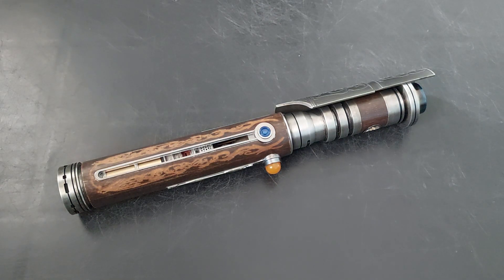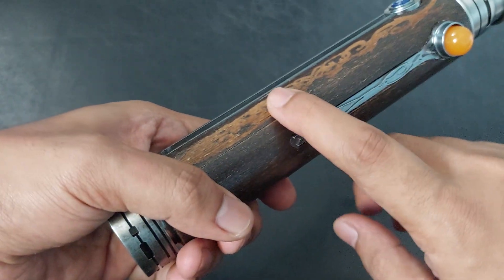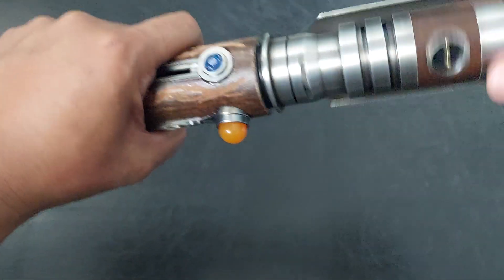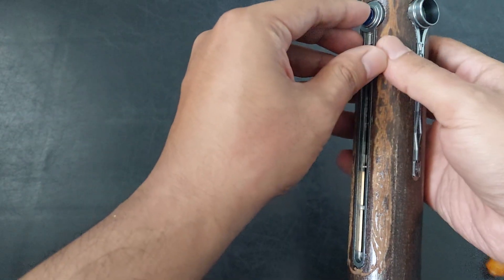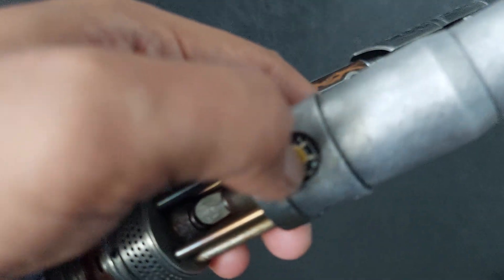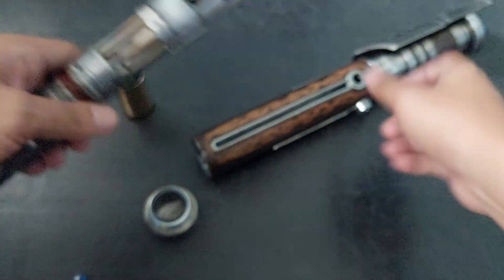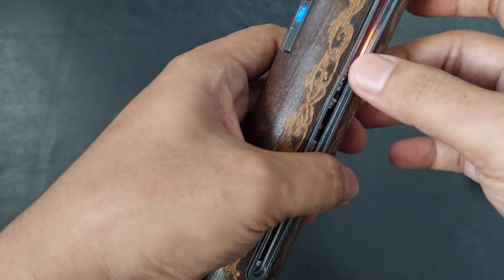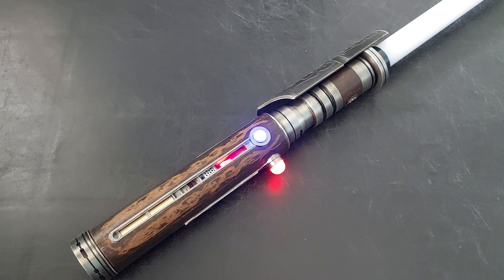Orgus Din Lightsaber | Jawa's Junkyard Odin's Wrath | Star Wars: The Old Republic